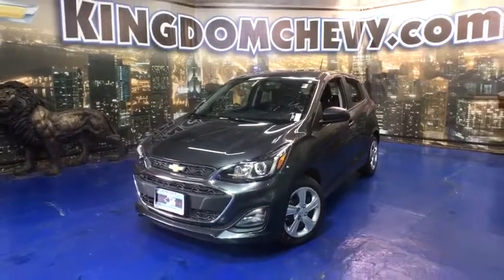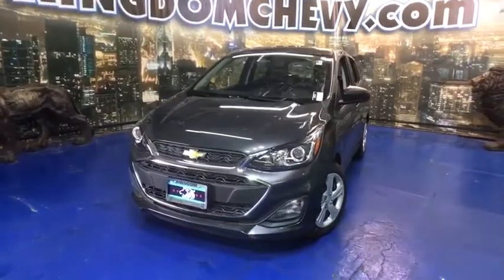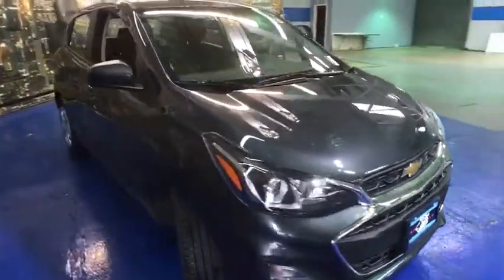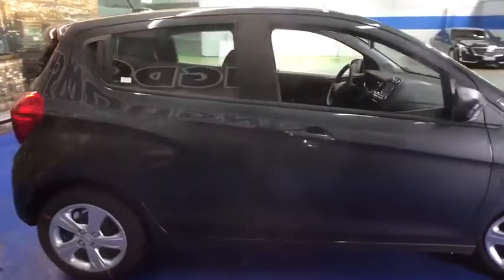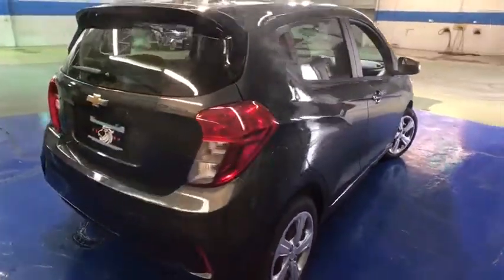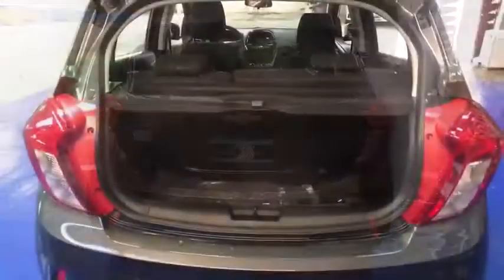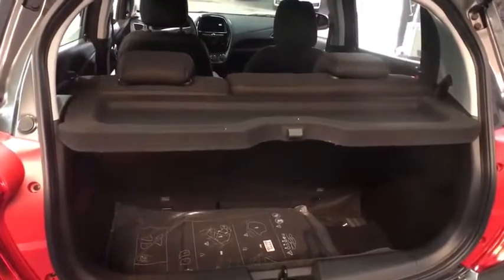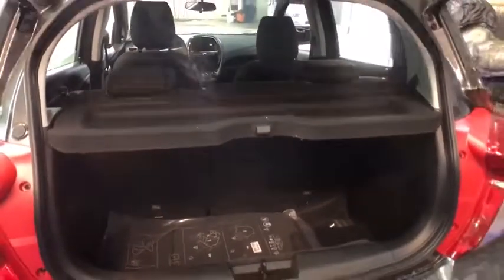2020 Chevrolet Spark Near Me, Oak Lawn, Matteson, Northwest Indiana, Calumet City 20061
Grey New 2020 Chevrolet Spark available in Chicago, Illinois at Kingdom Chevrolet. Servicing the Oak Lawn, Matteson, Calumet City, area.

Kingdom Chevrolet
6603 S Western Ave

2020 Chevrolet Spark LS Grey FWD CVT 1.4L DOHC HUGE INVENTORY REDUCTION SALE GOING ON NOW!! NO CREDIT, LOW CREDIT NO PROBLEM . WE HAVE THE TEAM TO HELP YOU GET INTO A GREAT DEPENDABLE RIDE.